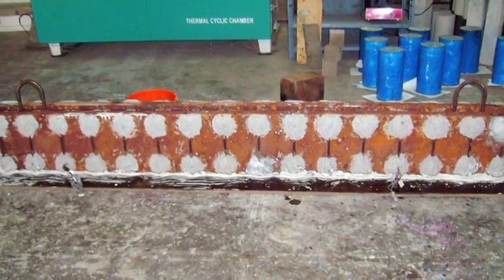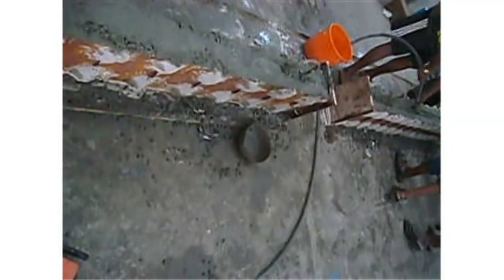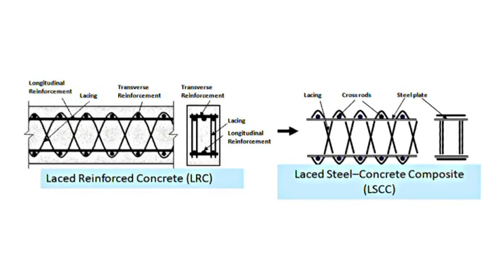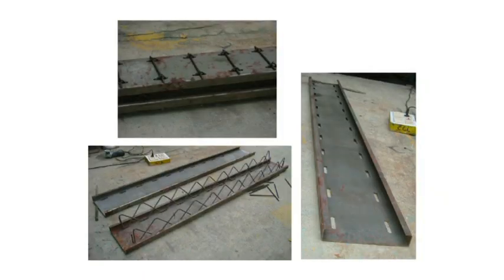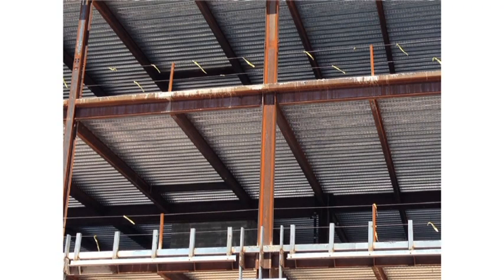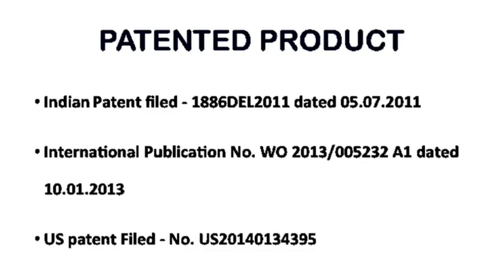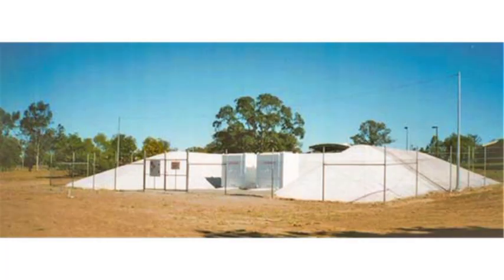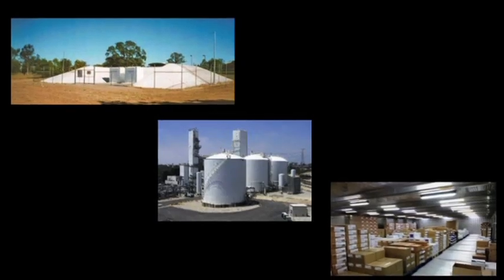Innovative Blast Resistant Structural System